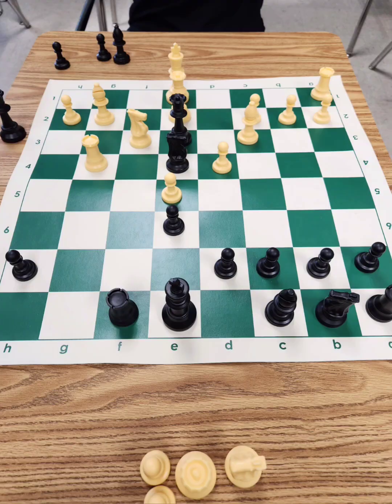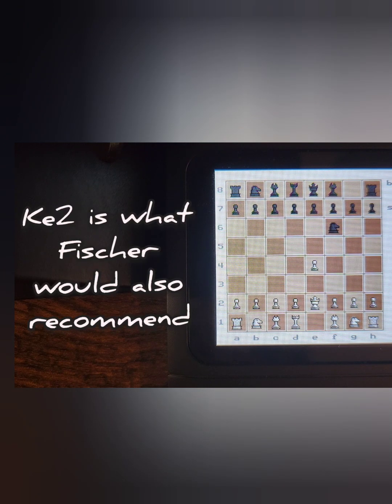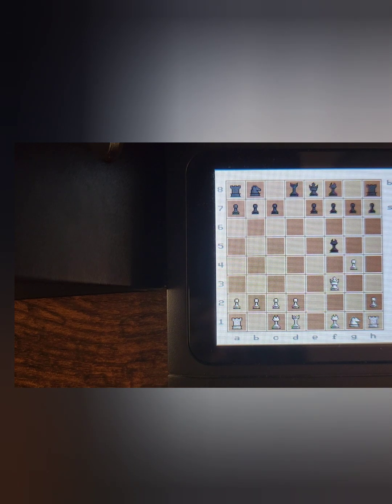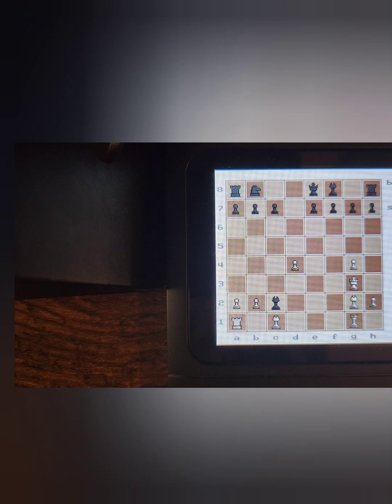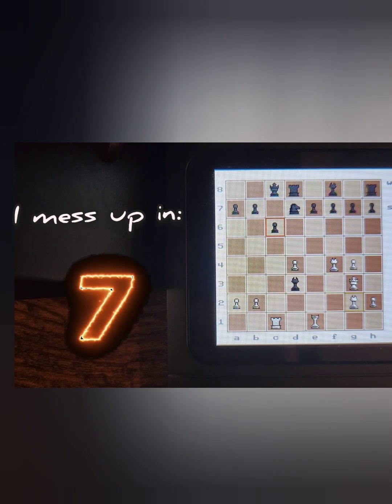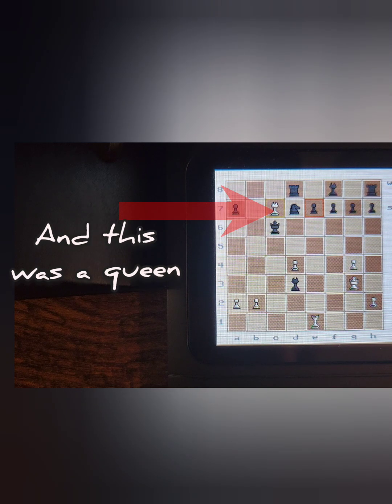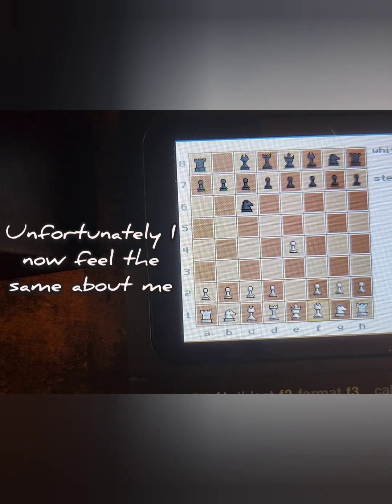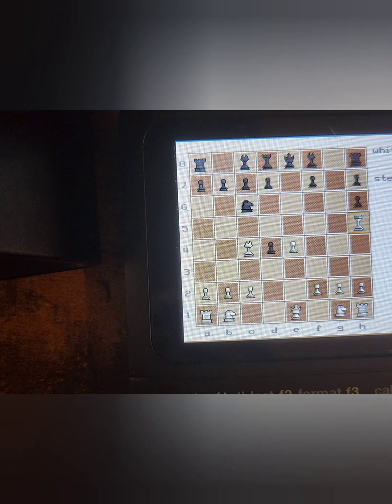Can I Beat My Calculator At Chess?